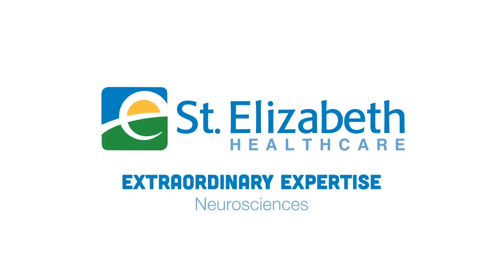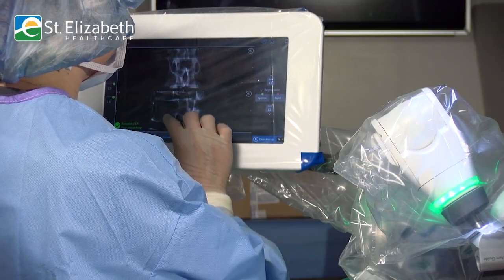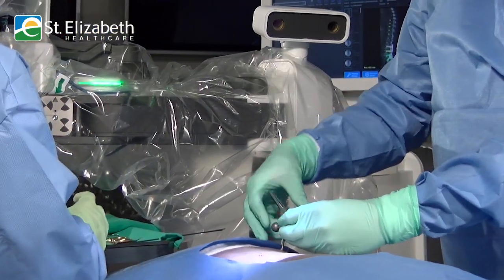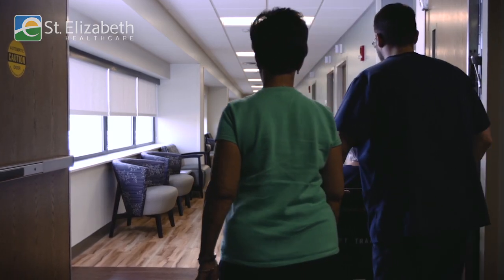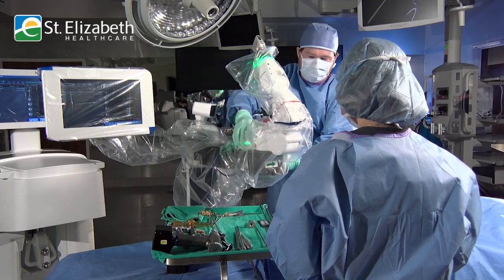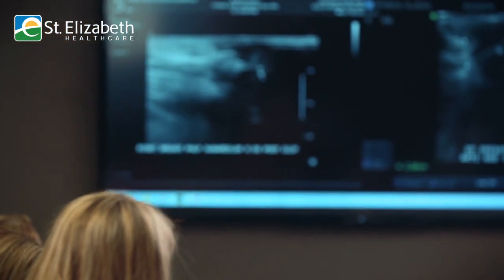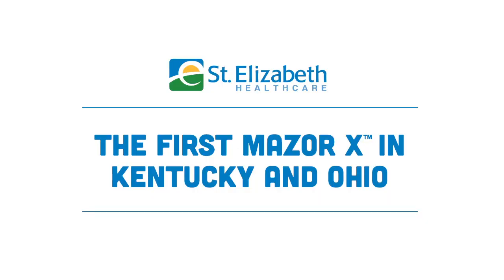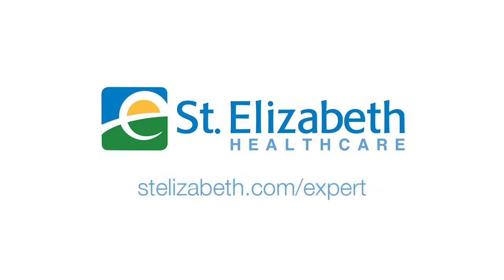Ask the Expert: Mazor-X Technology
Dr. Nichols discusses new Mazor X technology, a robotic tool for minimally invasive spinal fusion. St. Elizabeth is proud to invest in the first Mazor X in Ohio and Kentucky to improve patient outcomes.